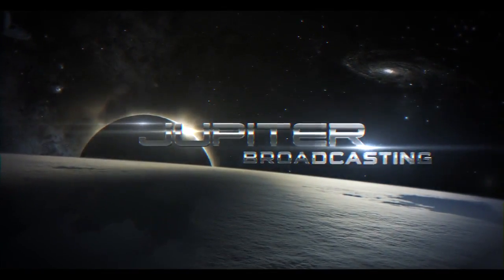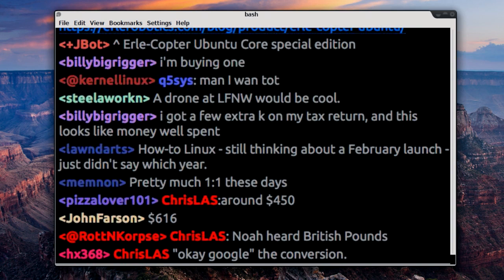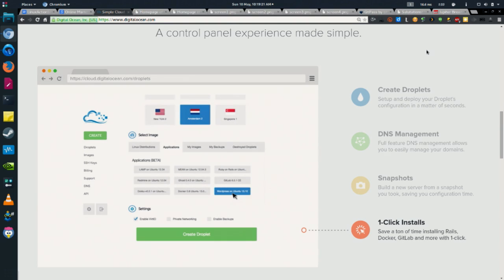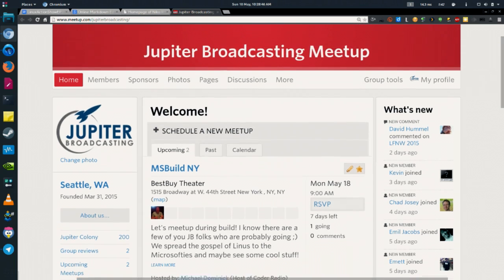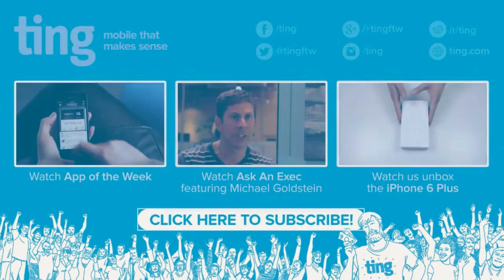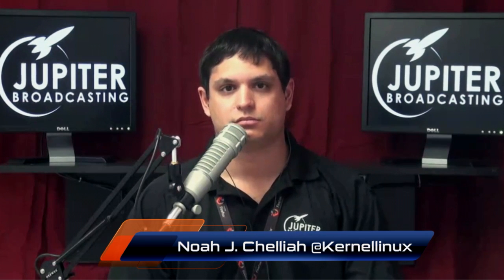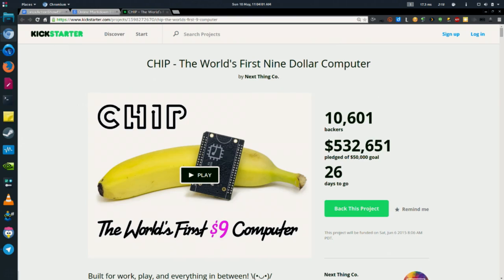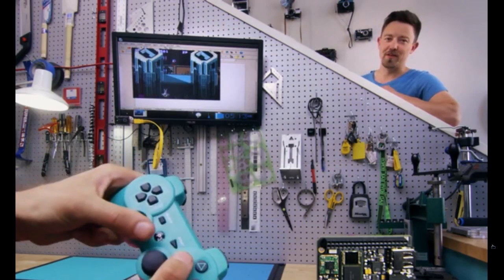Krita Developer Interview | Linux Action Show 364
We get the opportunity to talk to the Krita project. Can professional graphic design be done on Linux? What it will take to get the project to the next level? We find out!

Plus a crazy member of our audience takes CentOS desktop challenge & we check in. CryEngine to support Linux, Firefox OS in Africa, Snappy packages, Python 3 in Ubuntu by Default & more!